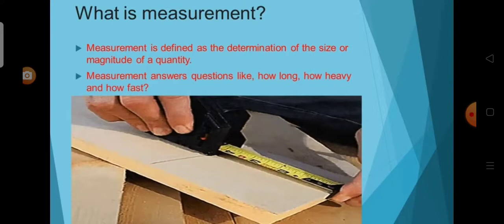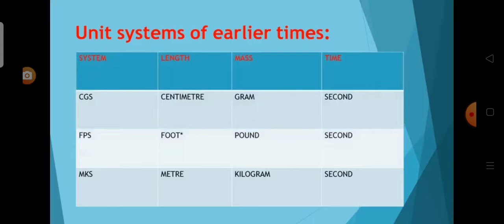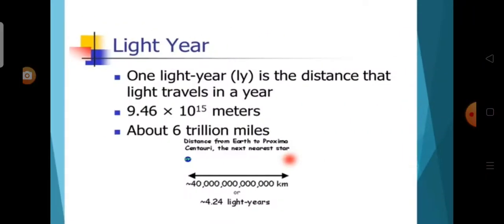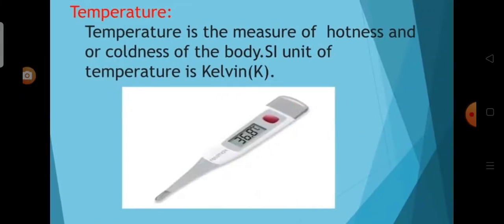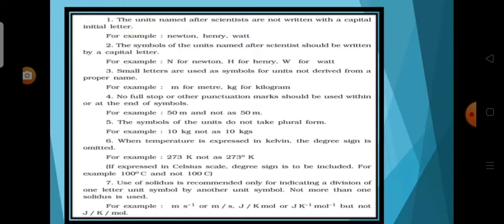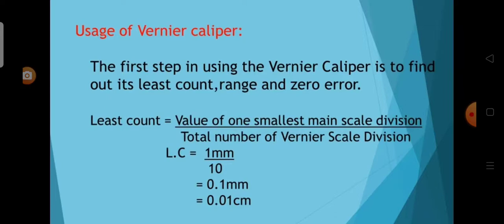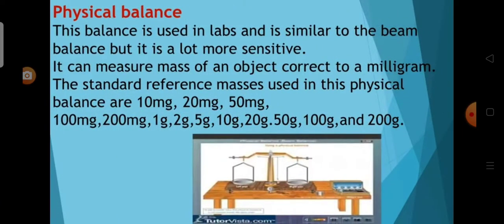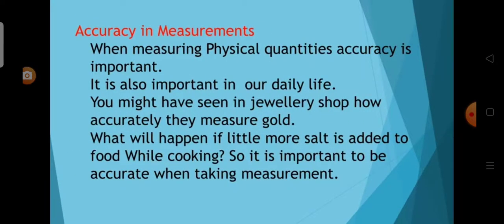STD IX, SCIENCE, TERM -1, UNIT -1, MEASUREMENT.